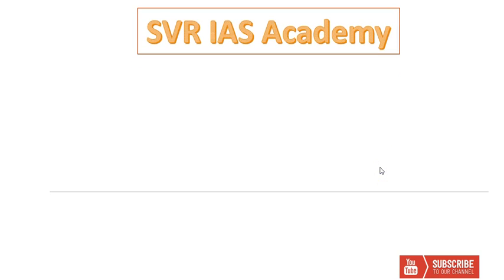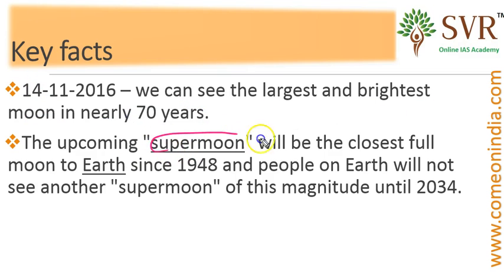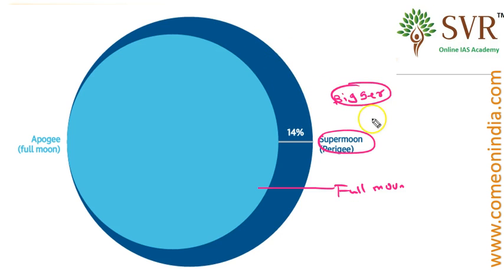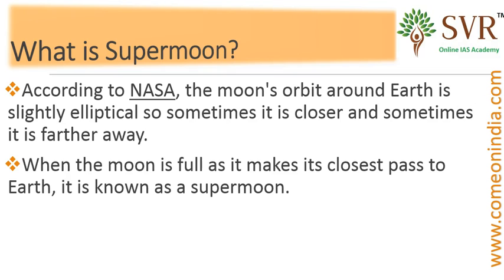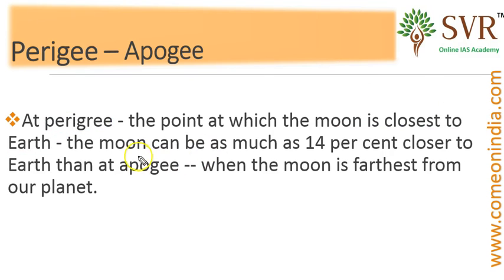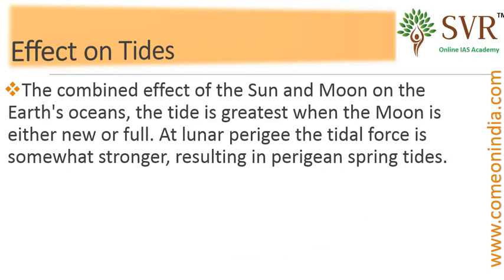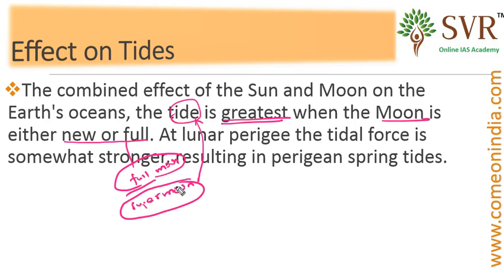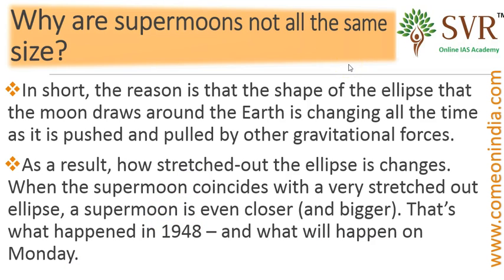SVR IAS Academy - General science - Super moon vs Full moon explained